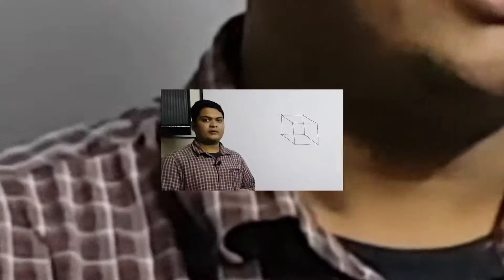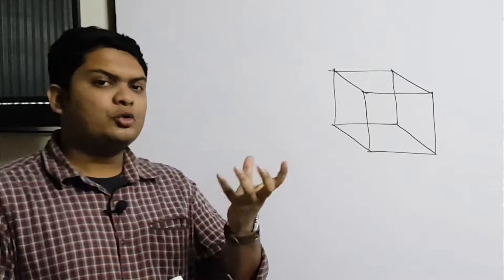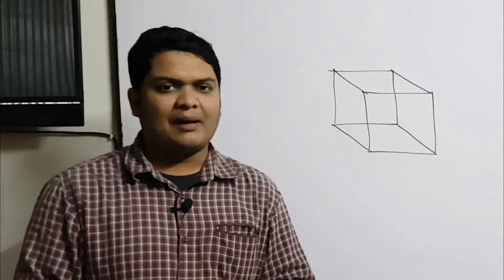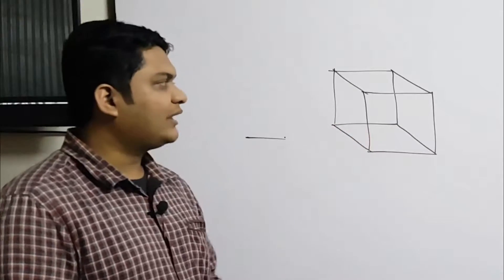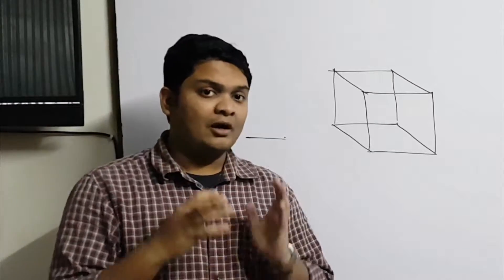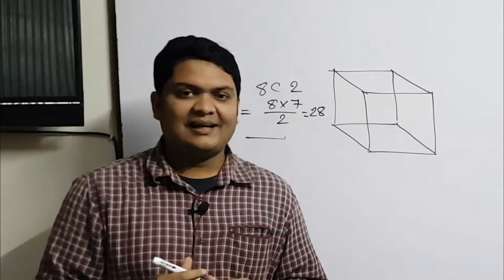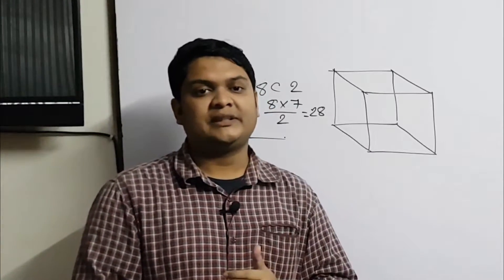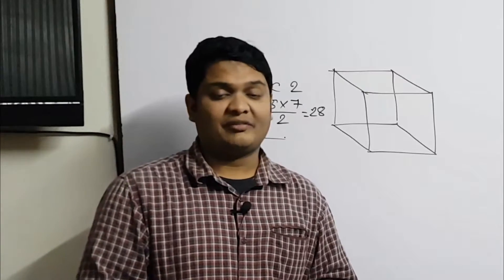04. কম্বিনেটরিয়াল জ্যামিতি ঘনকের বিন্দু BDMO Practice গণিত অলিম্পিয়াড প্রস্তুতি | Learn With Pavel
আমি গণিত অলিম্পিয়াড প্রস্তুতির জন্যে পড়াই।
তুমি যদি পড়তে আগ্রহী হয়ে থাকো, আমার সাথে যোগাযোগ করবে ফেইসবুকে।
অথবা কল করতে পারো 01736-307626 এই নম্বরে।

I will upload videos on the following topics as well:
► Calculus: Differentiation
► Calculus: Integration
► Permutation & combination
► Probability
► Matrix Determinant
► Straight Line
► Circle
► Trigonometry
► Function
► Basic Algebra
► Basic Geometry
► Logical Riddles
► Interview Riddles
► Fast Calculation Tricks
► GRE maths
► Admisssion test
► BCS Math